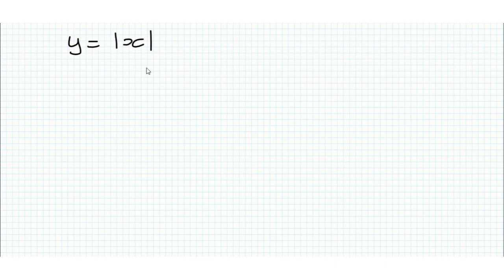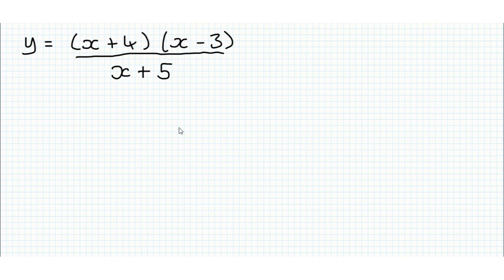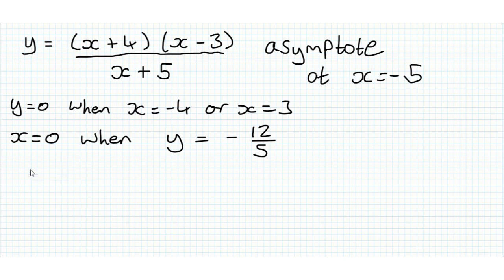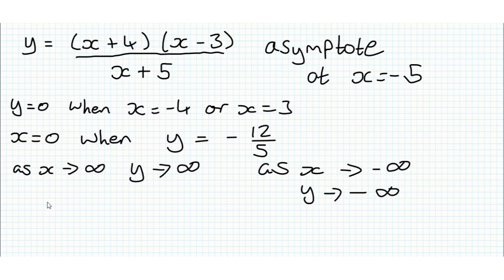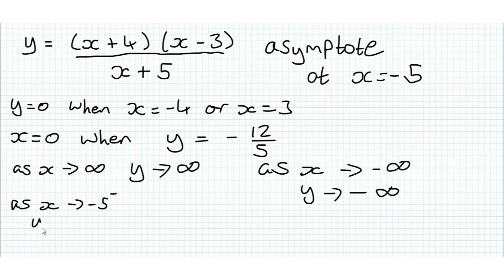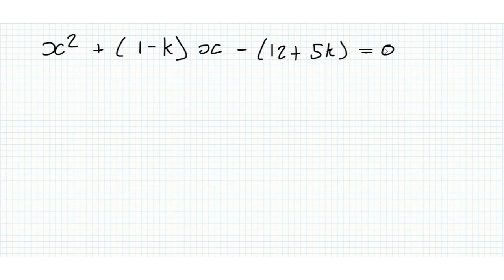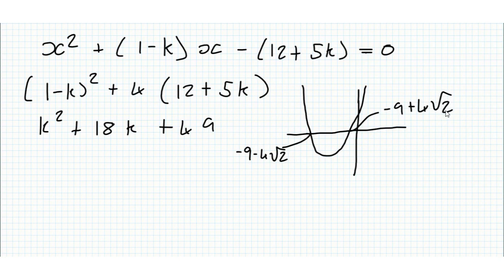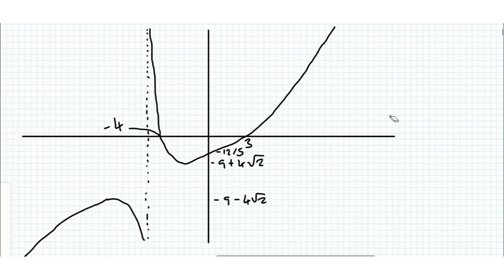How to sketch any graph || Modulus function, asymptote, intercepts, stationary points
What techniques do we have to determine what a graph looks like? In this video we define the modulus function and see what the graph of y = |x| looks likes since it is a graph that the specification requires you to be able to draw. Then we look at drawing a graph using a few techniques allowing us to find the asymptotes, intercepts (both x and y), the stationary points (but not using differentiation), areas with no points and what happens when x tends to specific values.